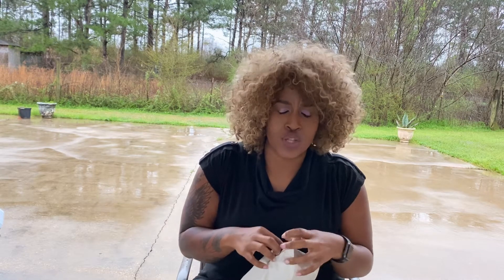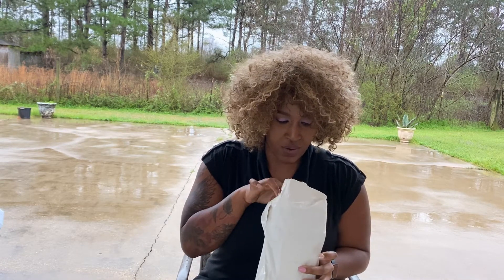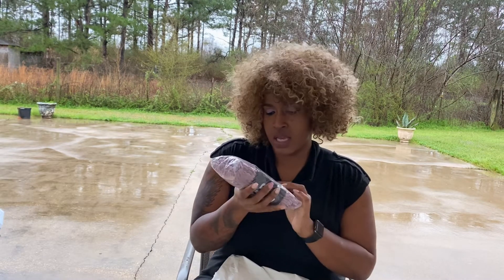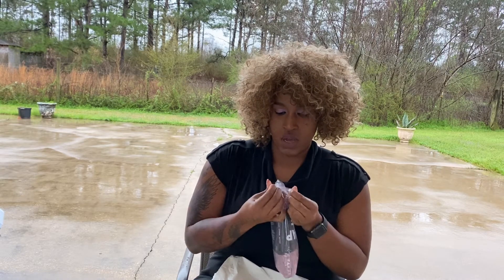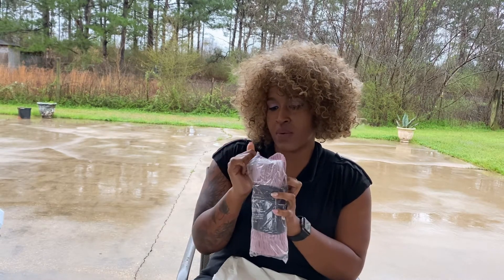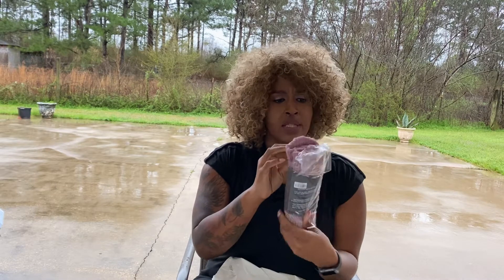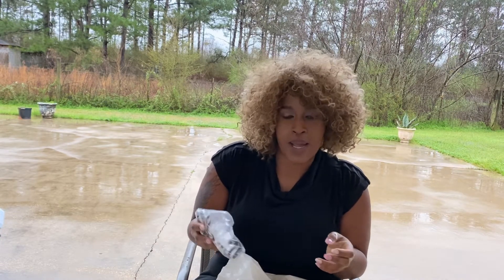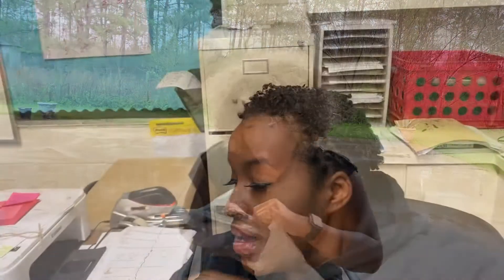Starter Loc and Head Wraps Obsessed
I decided to upload a video since all this craziness has forced life to be readjusted. It’s been for the better for me.